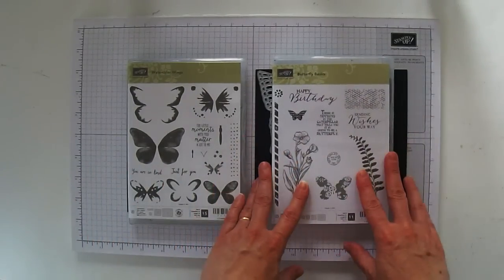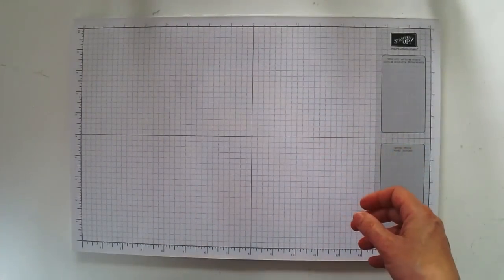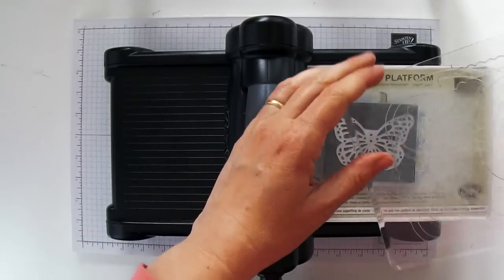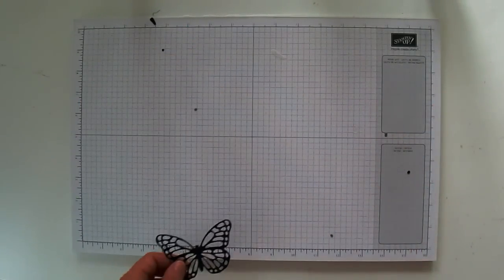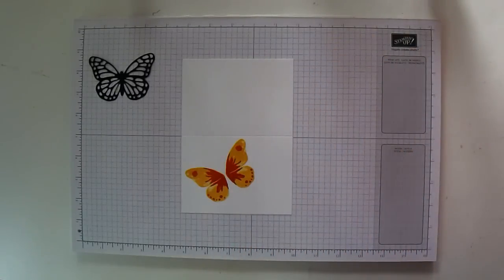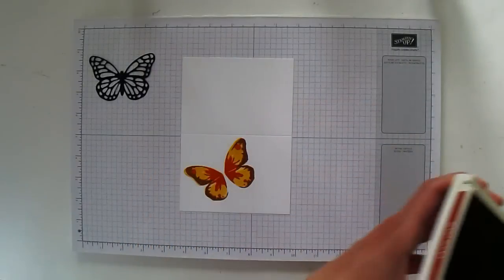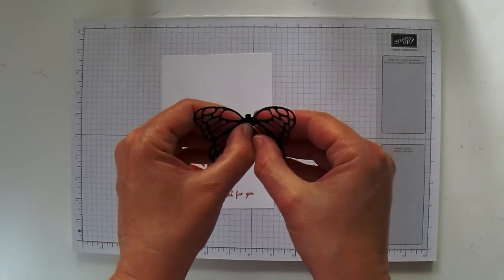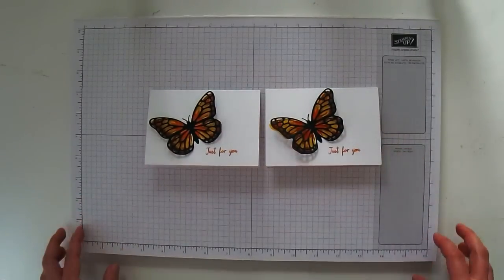Monarch Butterfly Note Card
Learn how to make this Monarch Butterfly note card using the Watercolor Wings Stamp Set and the Butterflies Thinlits.